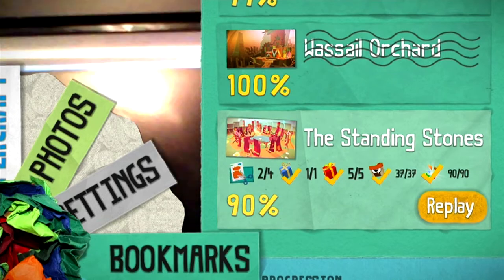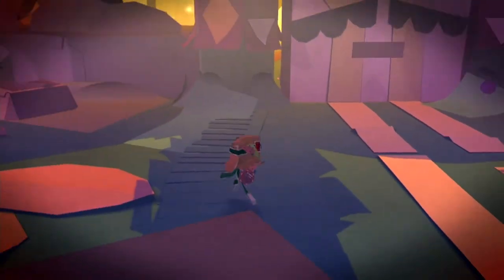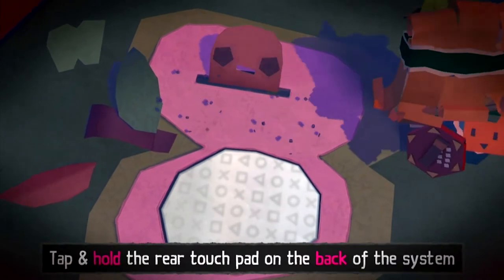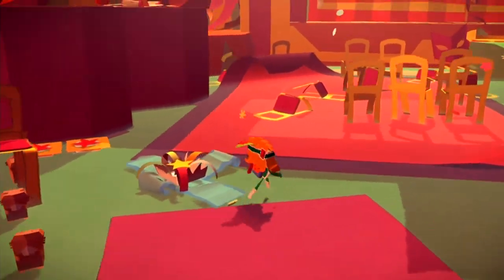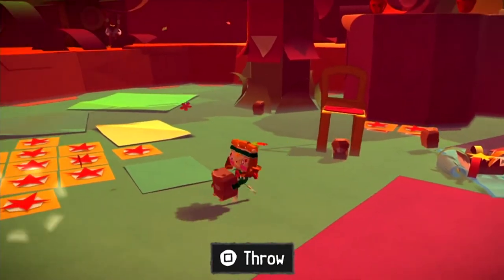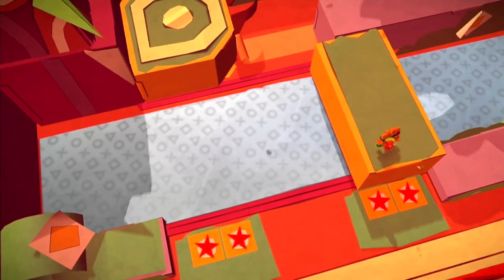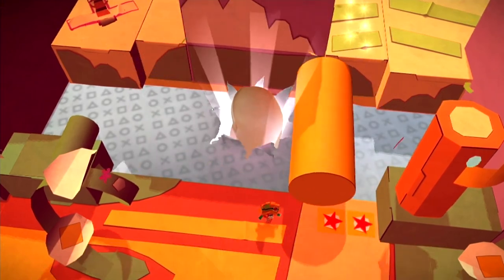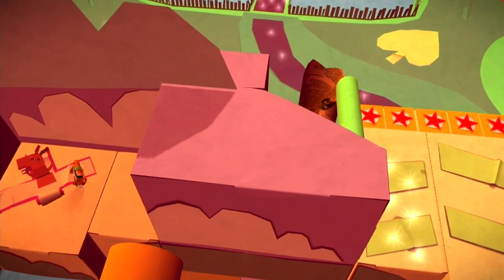Tearaway PS VITA : 1080P - The Standing Stones - ALL Red And Blue PRESENT Locations!